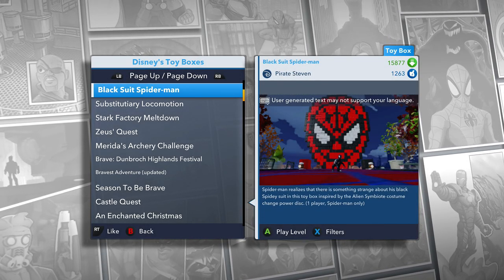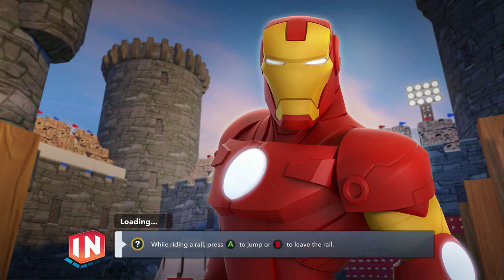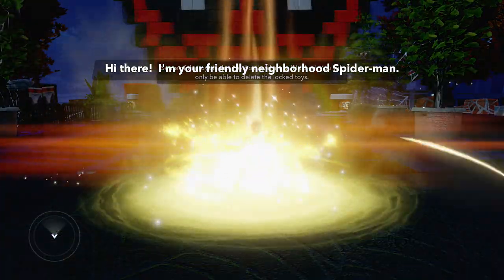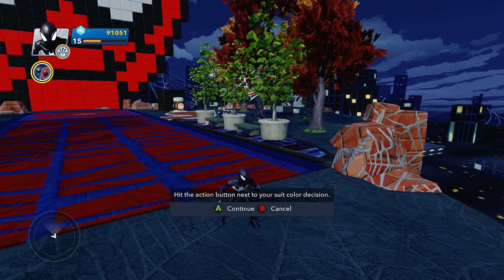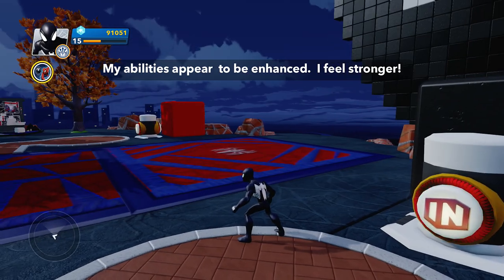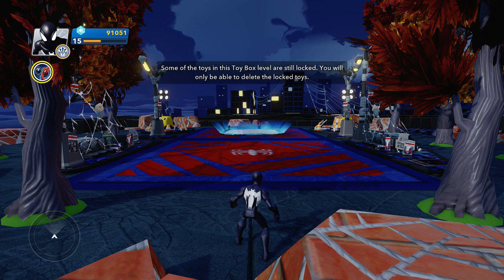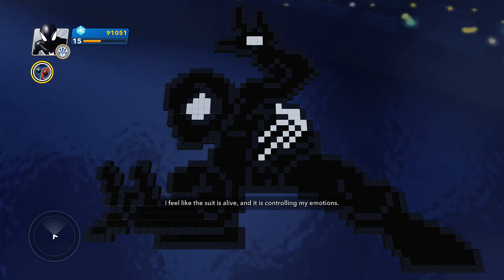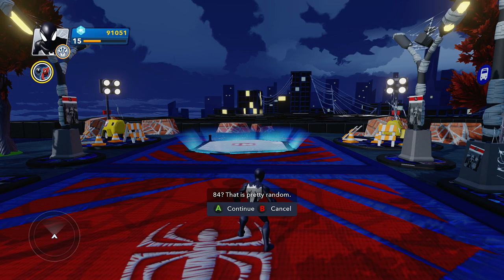Black Suit Spider-man - Disney Infinity 2.0: Toy Box (Marvel Super Heroes)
Be sure the pwn the "LIKE" button for more Disney Infinity 2.0: Marvel Super Heroes.

theasianguygamershow
liltwistedone